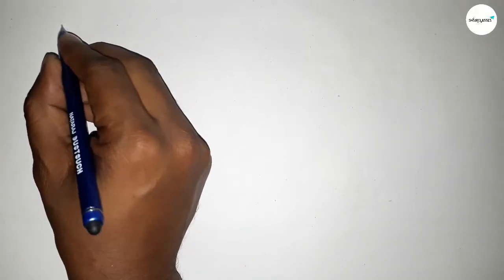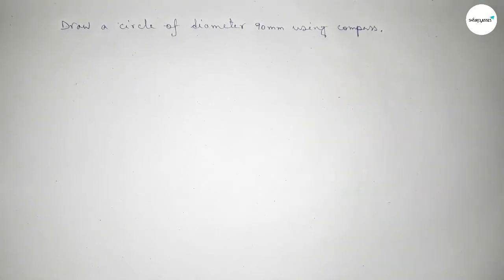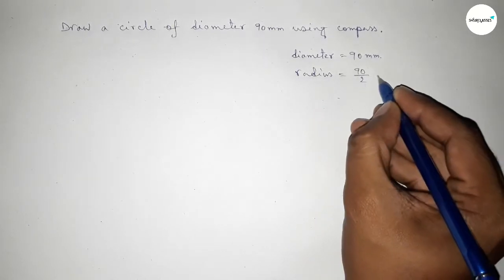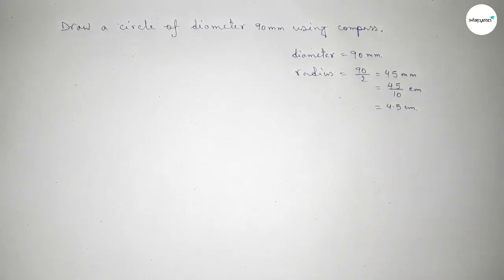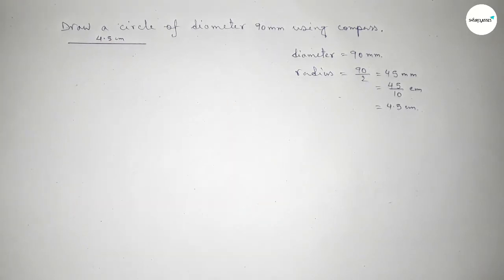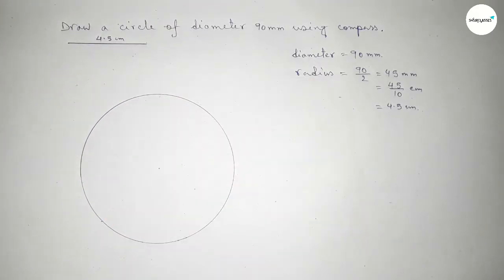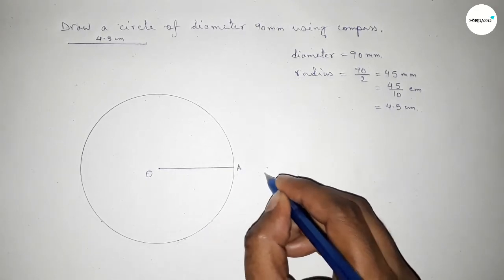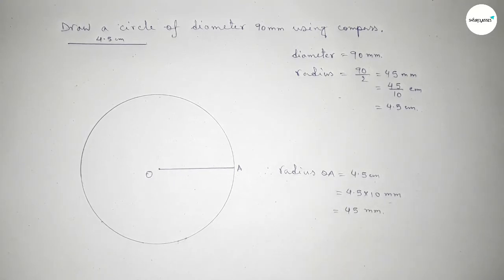How to draw a circle of diameter 90mm using compass. shsirclasses.